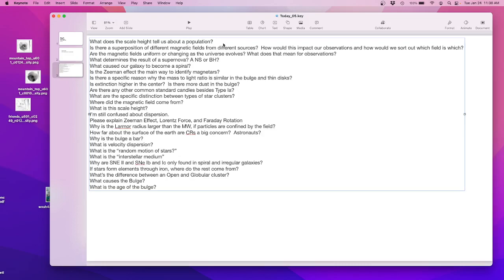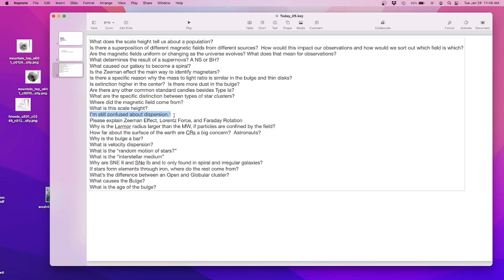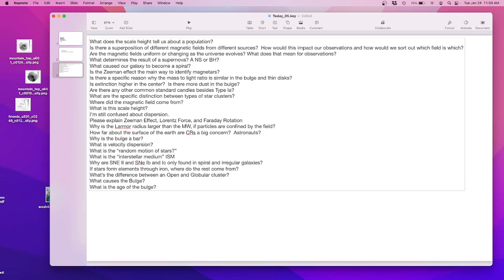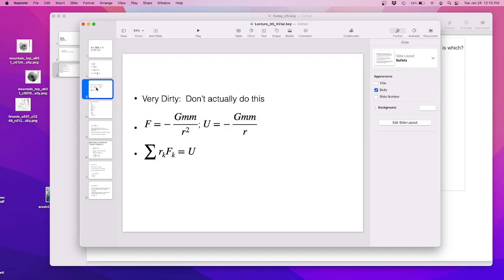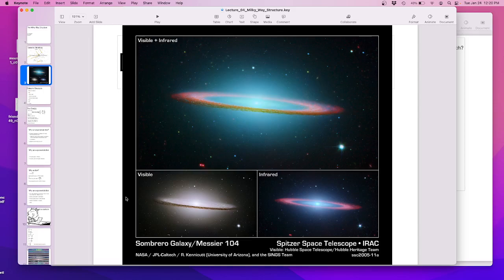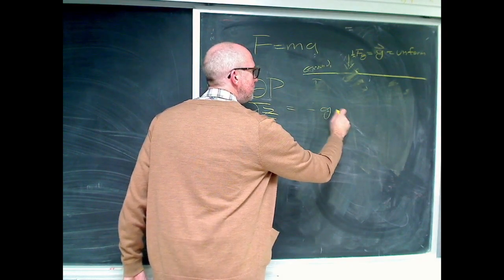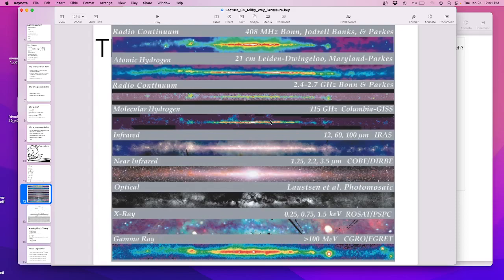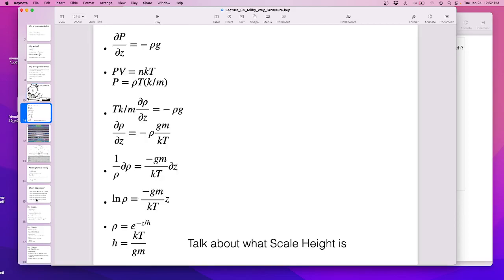Exgal 23: Day 5, Virial Theorem and Galactic Structure